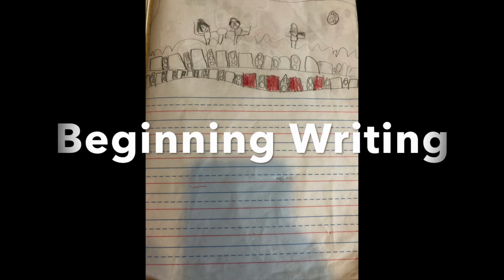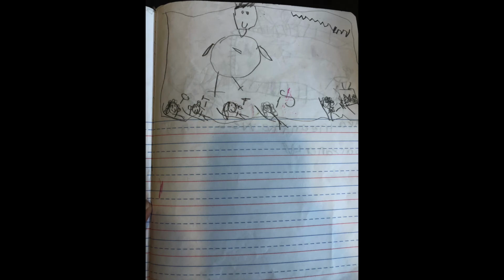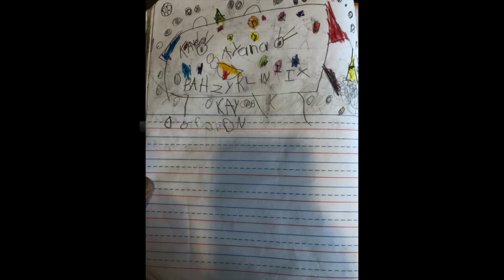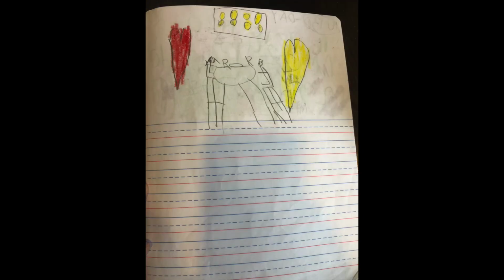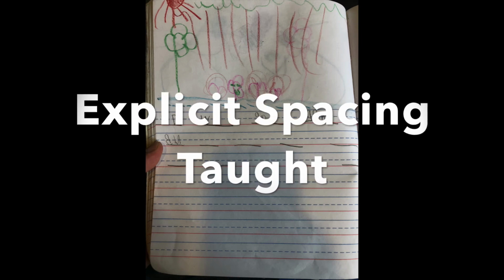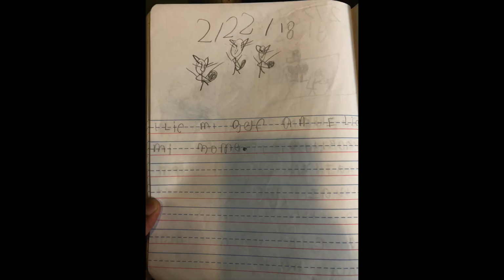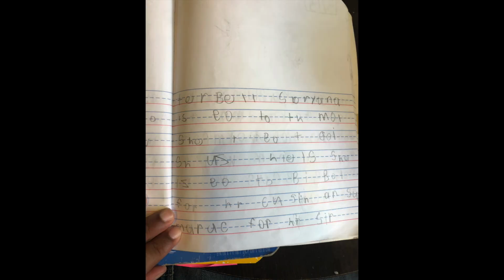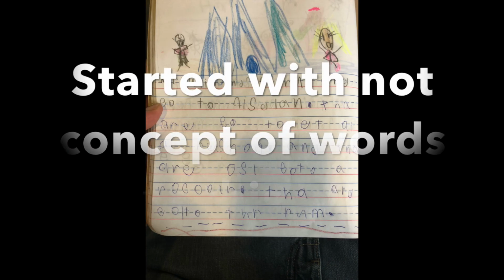Beginning Writing Kindergarten Examples for Kindergarten Readiness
Want to know what Kindergarten writing looks like so that you can prepare your child for kindergarten and help them succeed in kindergarten and beyond?  Writing is an important part of your child's academic career and is an extremely big indicator of reading level for first grade and beyond.  In this video I take you through a few writing samples from a below grade level student.  Wait until you see the end result compared to the beginning!

@LIFTTutoring on Twitter

@Lift_Tutoring on Instagram

@LiftKinder on Facebook